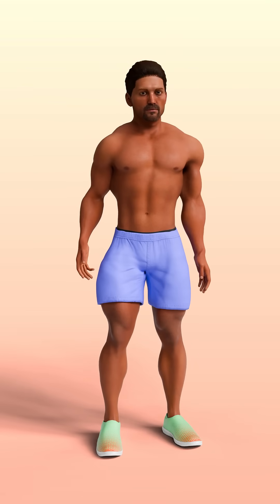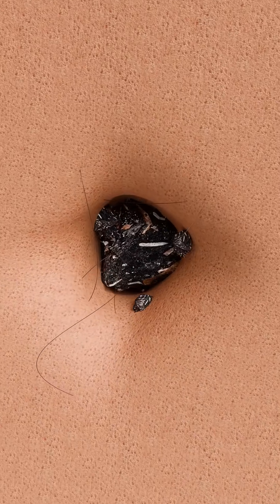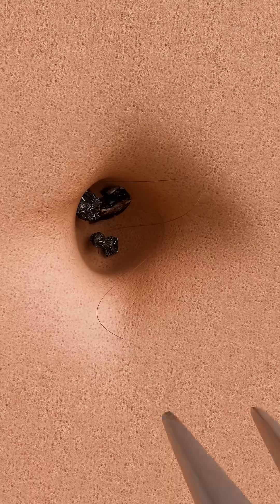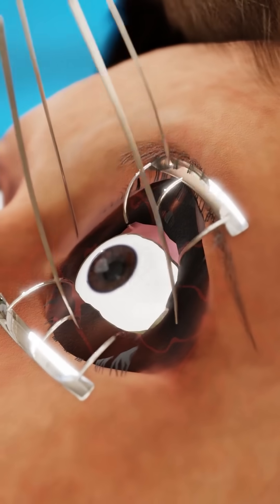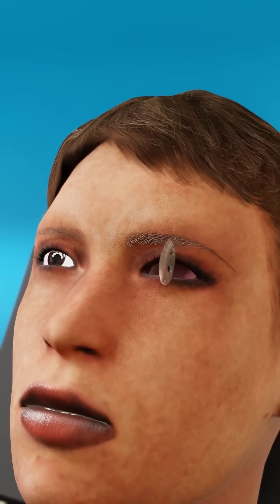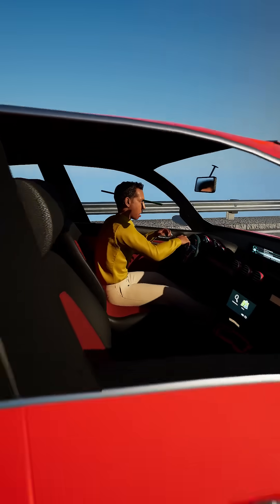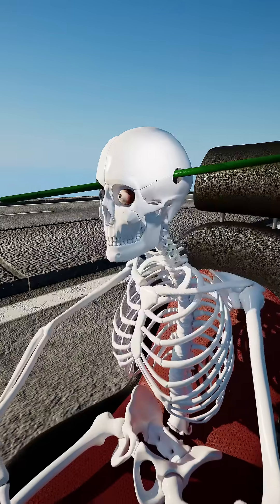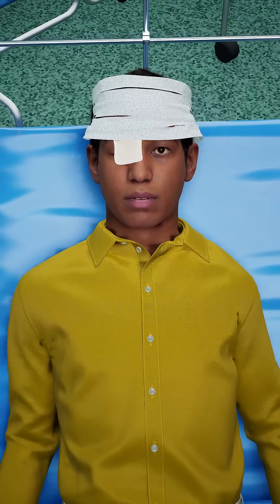Never Swallow Magnets! And Other Terrifying Facts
🔬 Dive into a world of knowledge covering:
   • Human anatomy and medical procedures
   • Physics and mechanical concepts
   • Engineering marvels and technological innovations
   • Fascinating scientific facts and phenomena

Our goal is to make complex topics accessible and engaging for everyone - from students and professionals to curious minds of all ages.

Note: While we strive for accuracy, this content is for educational and entertainment purposes only. For medical, engineering, or scientific applications, please consult with appropriate professionals.